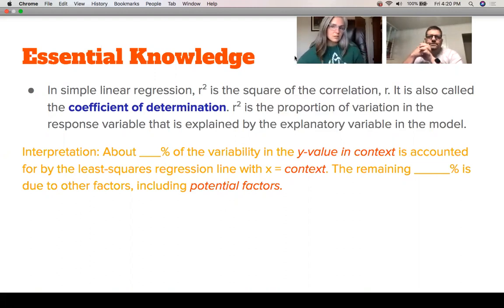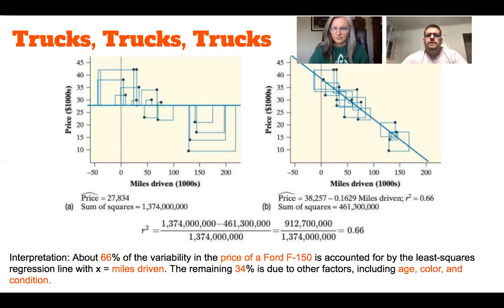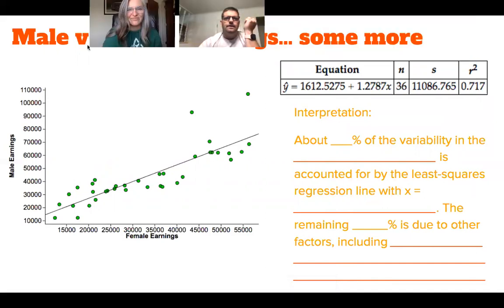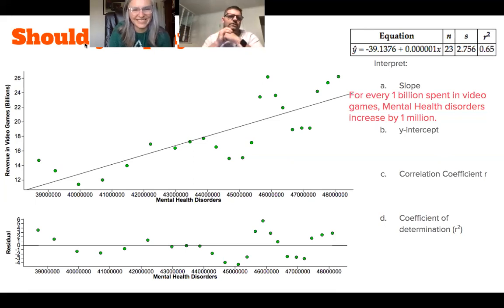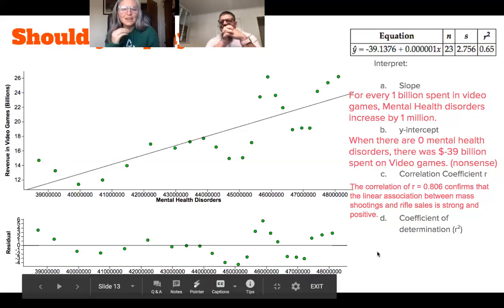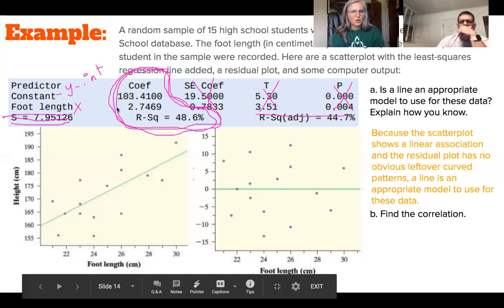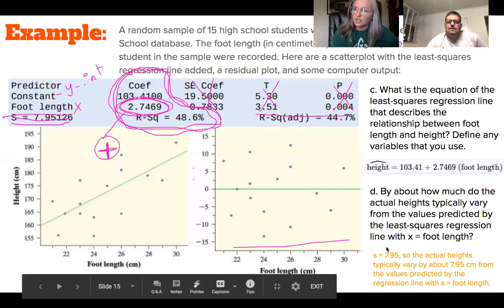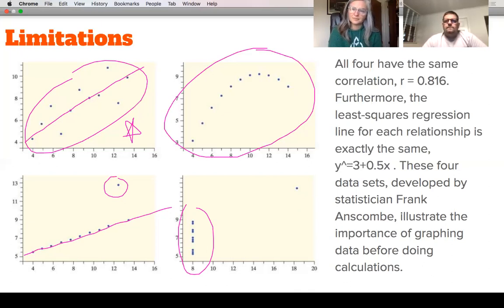AP Statistics 2.8 B coefficient of determination